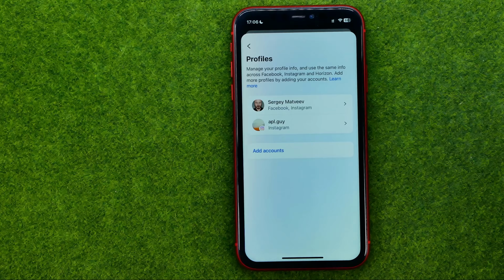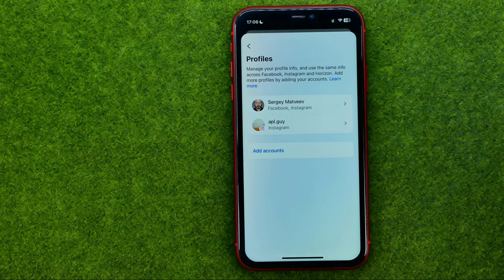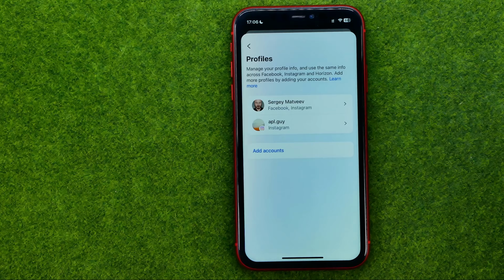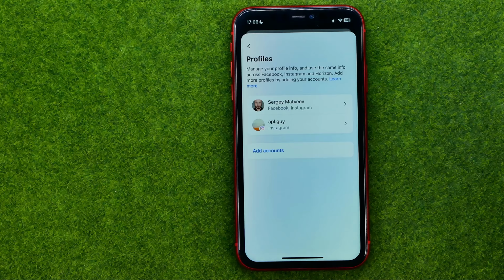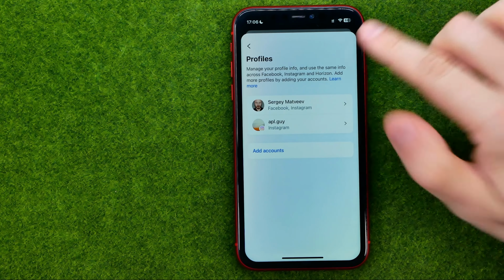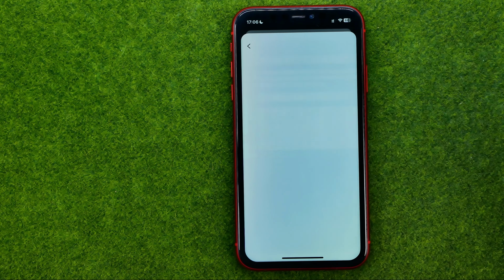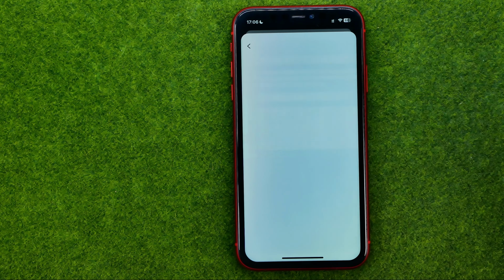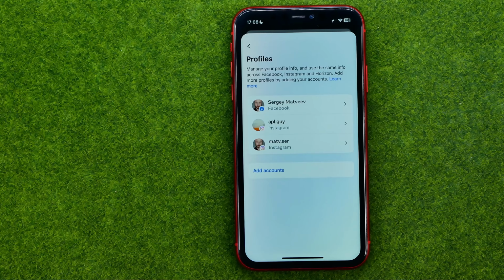How to Unlink Facebook and Instagram - Full Guide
If you are looking for a video about how to unlink facebook and instagram, here it is!
In this video I will show you how to unlink facebook from instagram. Be sure to watch the video to the very end.
You will learn how to unlink instagram from facebook. That's easy and simple to do from your phone.